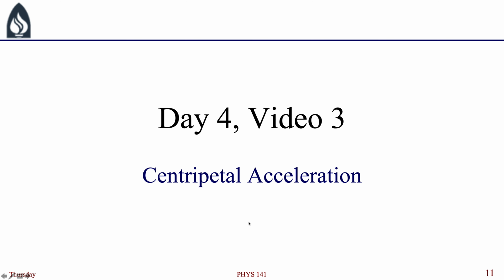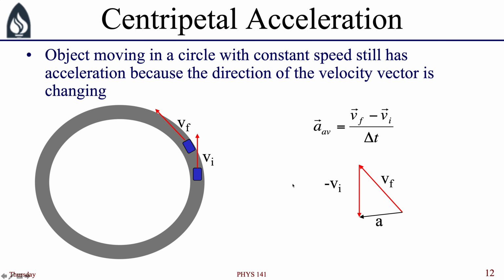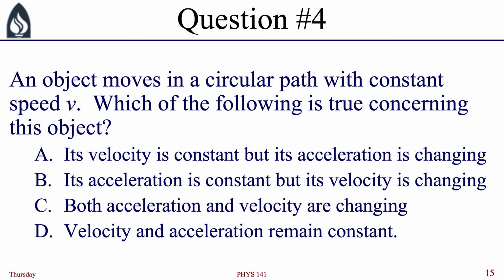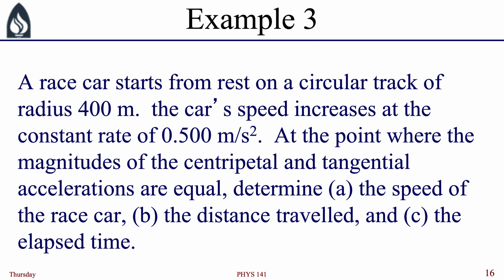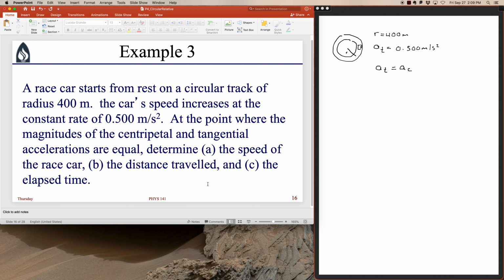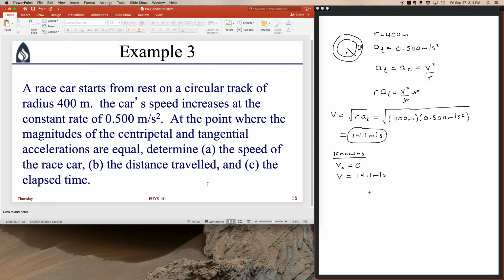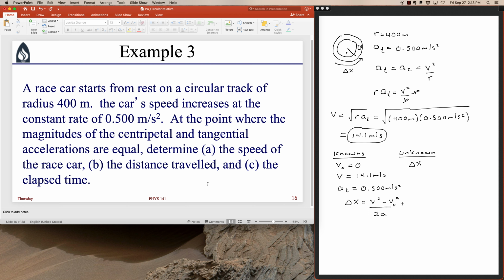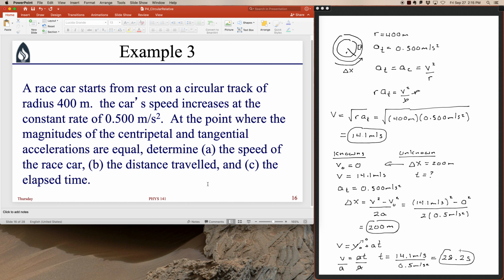PHYS141 Day4 Video3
Centripetal acceleration and tangential acceleration.